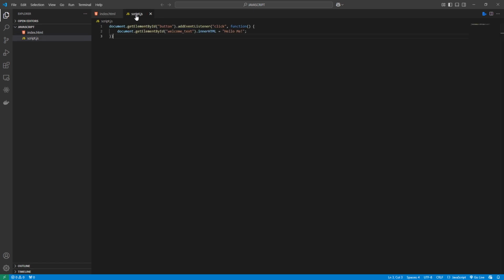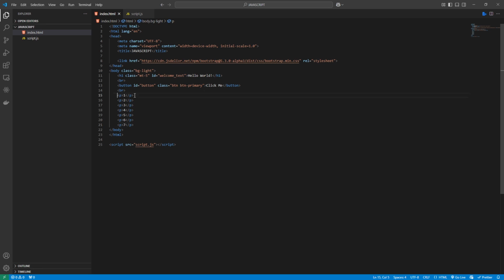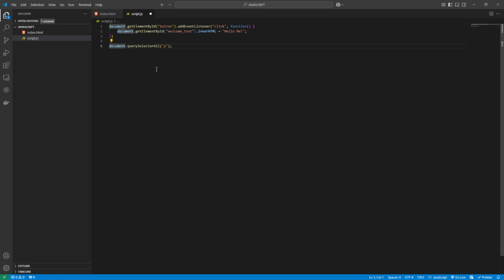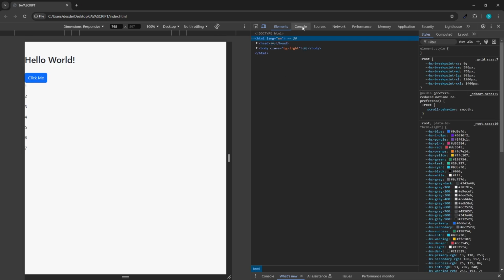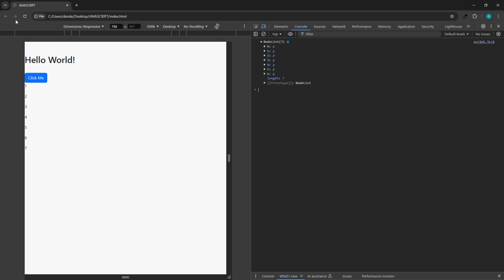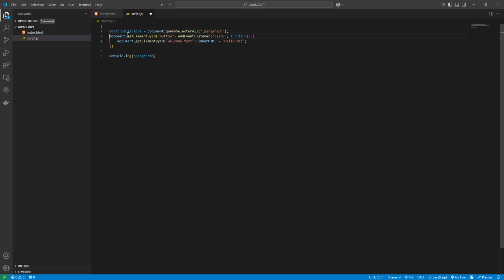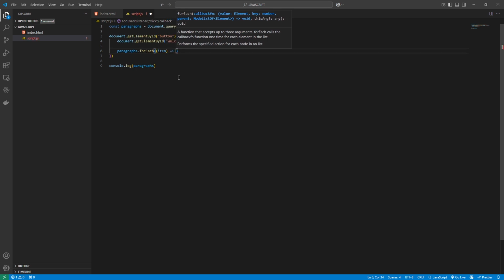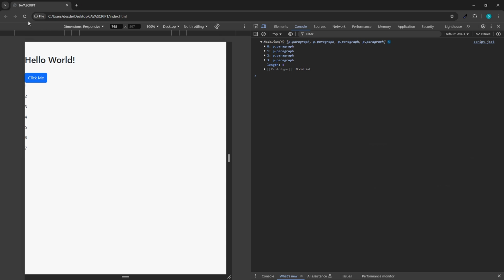Manipulating the DOM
In this video, we’ll cover the basics of the Document Object Model (DOM), how to select elements, modify their content, and change their styles dynamically. Whether you’re a beginner or brushing up on your skills, this guide will give you the tools to make your web pages interactive and engaging.